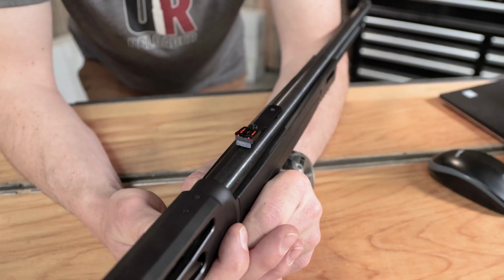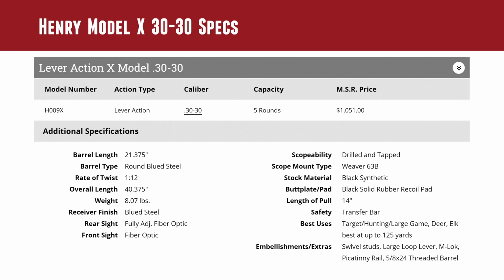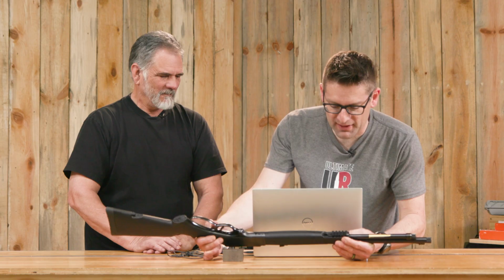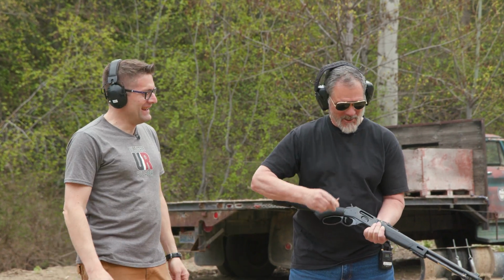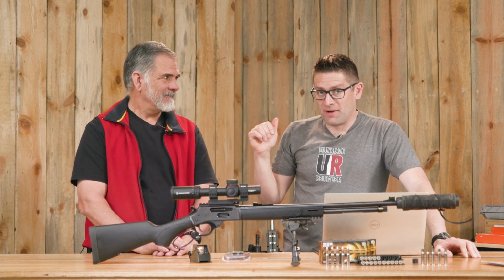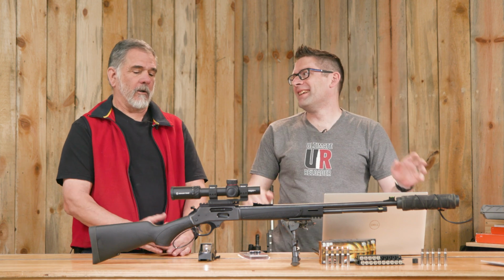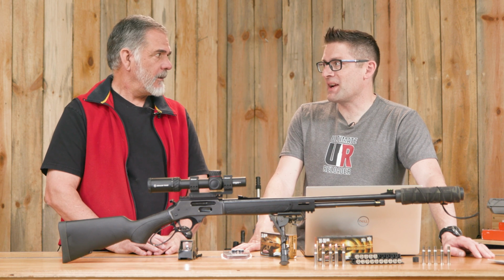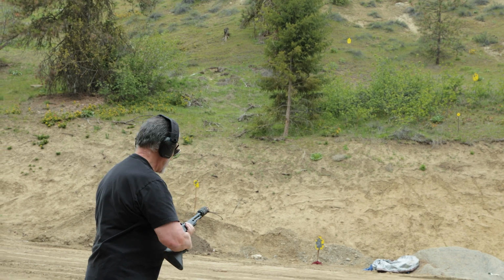In-Depth: Henry X Model 30-30 Tactical Lever Action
Here at Ultimate Reloader, surrounded by precision bolt action rifles and fast firing semi-automatic and automatic firearms, we found ourselves eagerly awaiting the delivery of our first Henry lever action rifle, the X Model 30-30. In this video we'll get hands-on and in-depth!

Ultimate Reloader LLC / gavintoobe Material Connection Notice:

The following Ultimate Reloader partners are featured in this video:
- Henry Repeating Arms